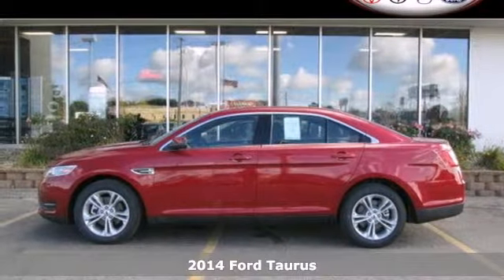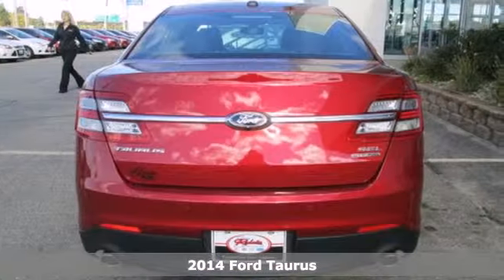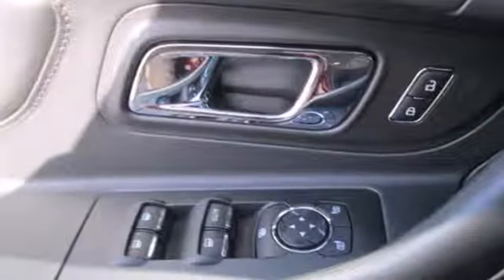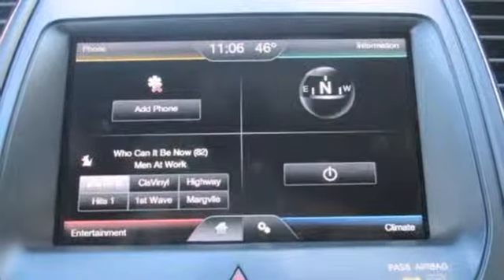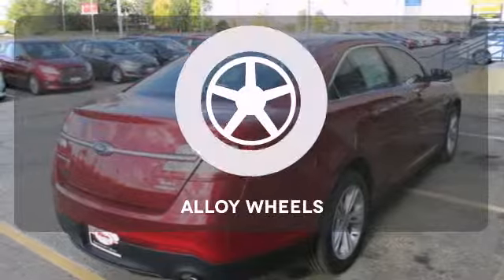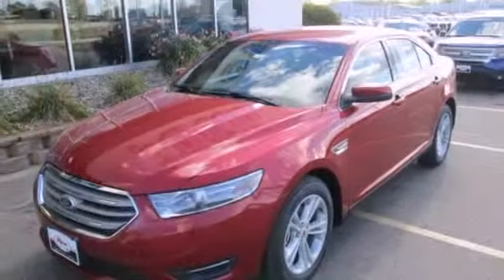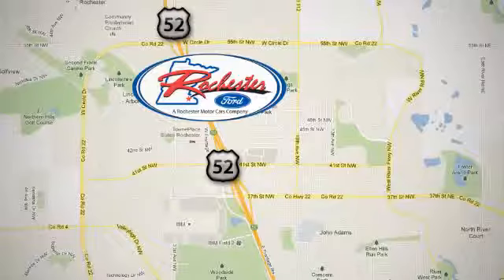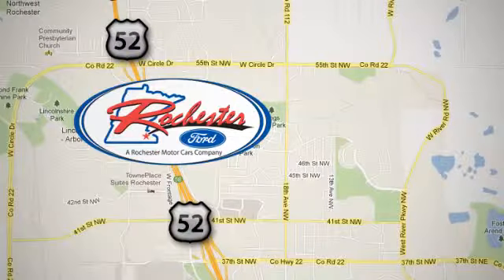2014 Ford Taurus Rochester MN Winona, MN #142025 - SOLD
Year: 2014
Make: Ford
Model: Taurus
Trim: SEL
Engine: 3.5L V6 Ti-VCT
Transmission: 6-Speed Automatic with Select-Shift
Color: Red
Interior: Charcoal Blk Cloth
Stock #: 142025

Address:
4900 Hwy 52 North